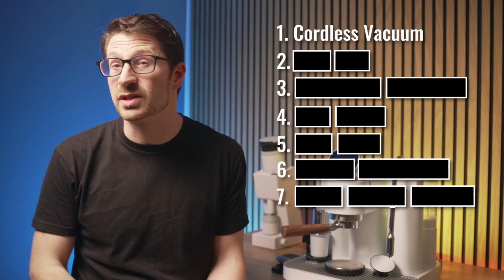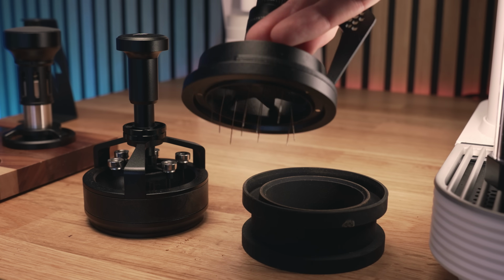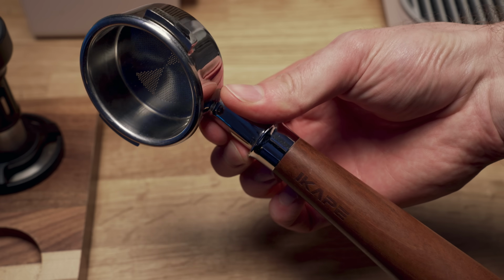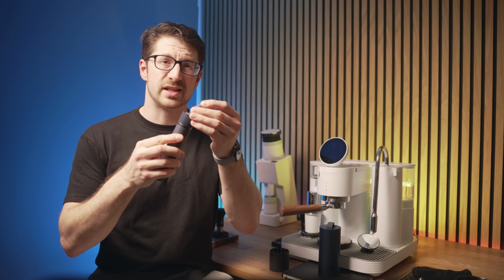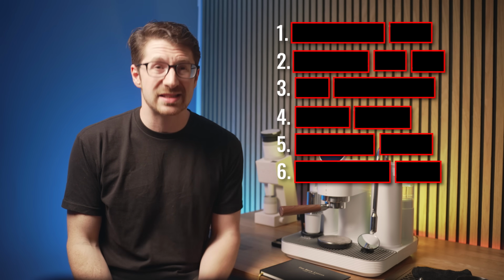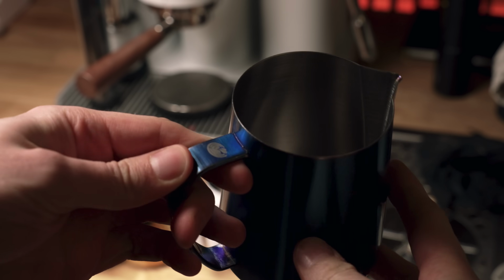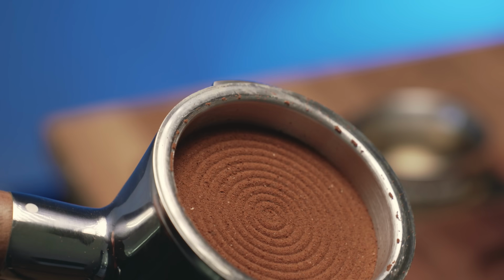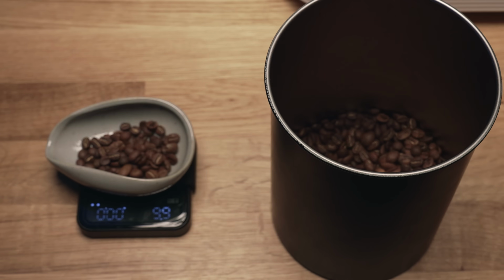7 Espresso Tools You Need, and 6 You Really Don’t!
📖 Get better tasting coffee and dial in faster with The Brew Ledger

► 6: Hoto Electric Screwdriver
► 7: Airscape Storage

00:00 Which espresso tools do you need?
00:10 You'll have coffee grinds everywhere without this
00:51 The cheapest upgrade to your espresso routine
02:27 How do you know if your espresso is channelling?
03:54 Watch your shots without neck pain
04:17 Don't use your grinder's dosing cup
04:47 Essential tool for maintaining your espresso gear
05:32 Keep your coffee beans fresh
06:13 Quit wasting coffee beans and never lose track of your dial in settings
06:53 The most overhyped espresso tool
07:27 You only need this if you're entering competitions
08:42 Trust your feelings (and hearing)
09:40 Levelling is the most important
10:35 Just get a mat
11:03 OOPS forgot the 8th needed tool!
11:22 We are not having tea...

🎵 I use Artlist for my background music and SFX. Get 2 months free if you sign up